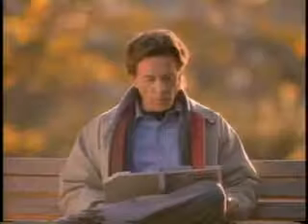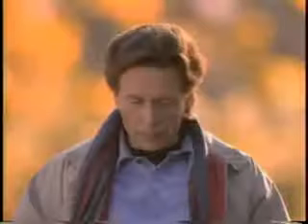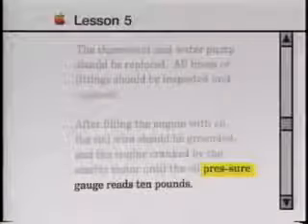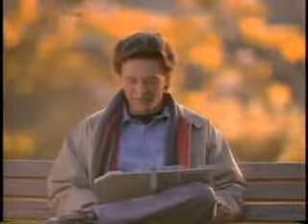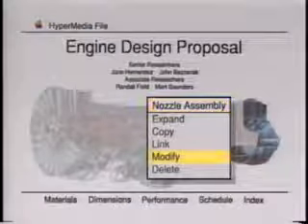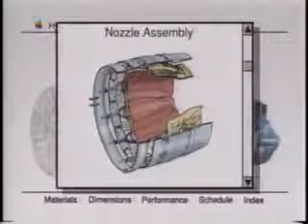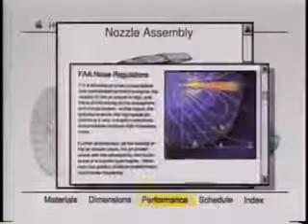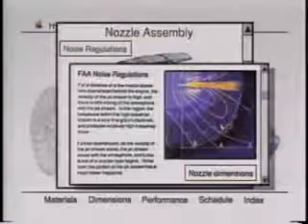Apple concept Video - Project 2000 - 1988 Apple Computers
We also see an illiterate middle aged man being taught to read by a Siri like program. Other concepts include, Google translate, and YouTube.

Find a playlist of apple concepts and read more about the concepts here: